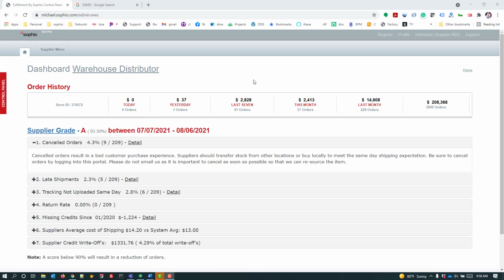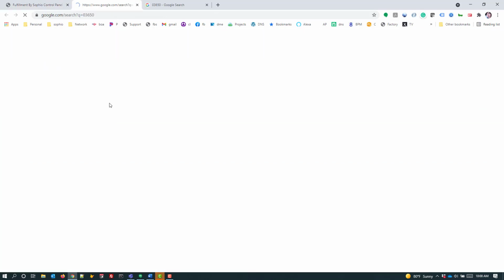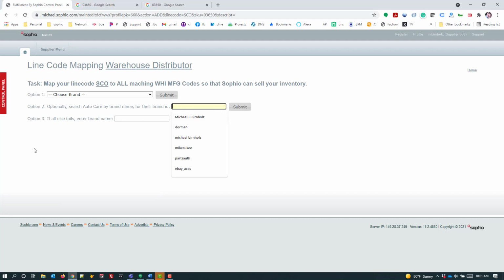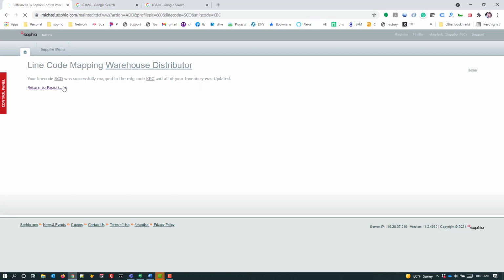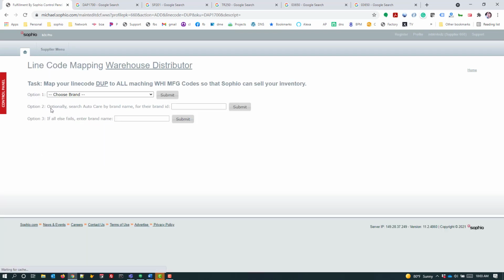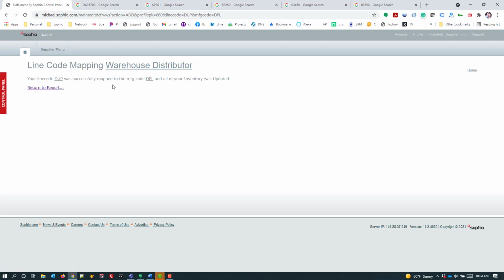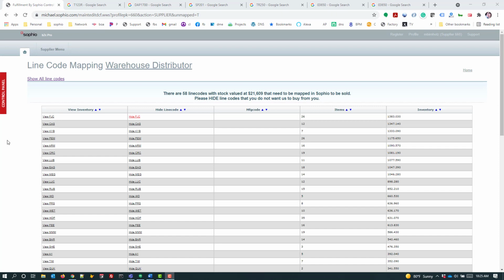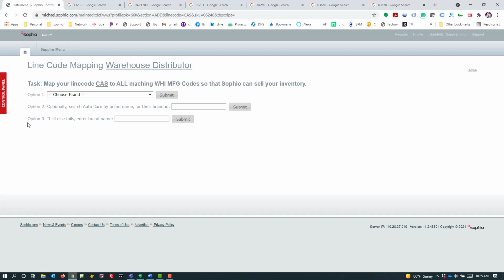Map your line codes to Sophio's line codes...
Most suppliers have 25% of their inventory NOT mapped to a Sophio line code.  When this is the case we are unable to sell 100% of your inventory.  In this video you will see how you can map your linecodes to ours.